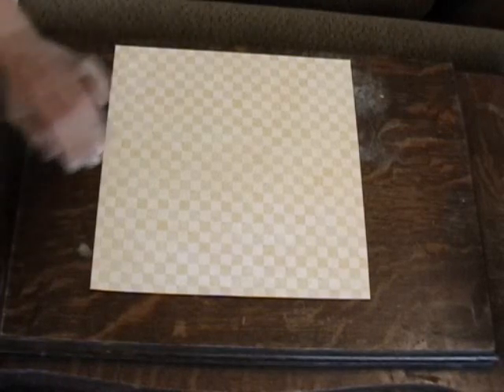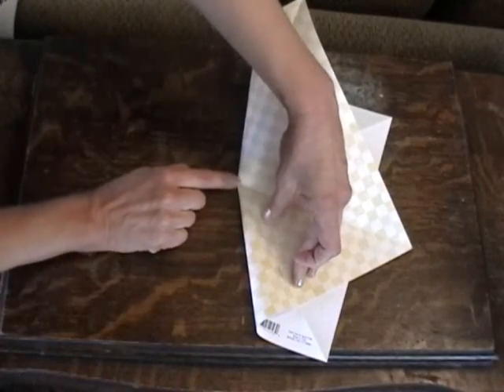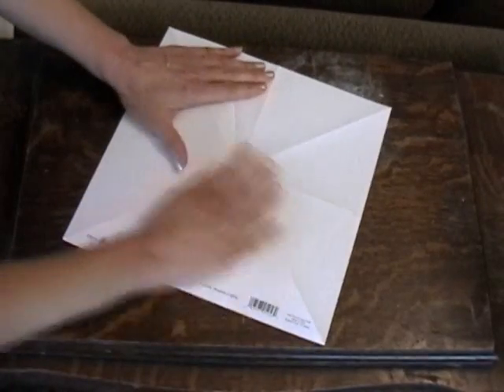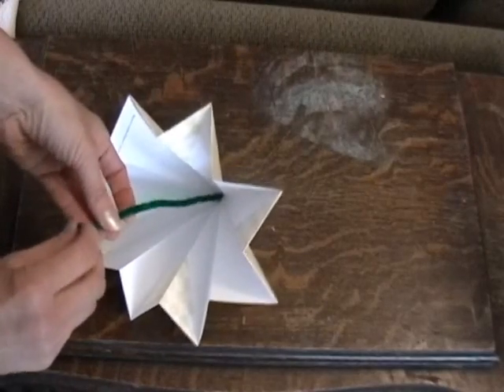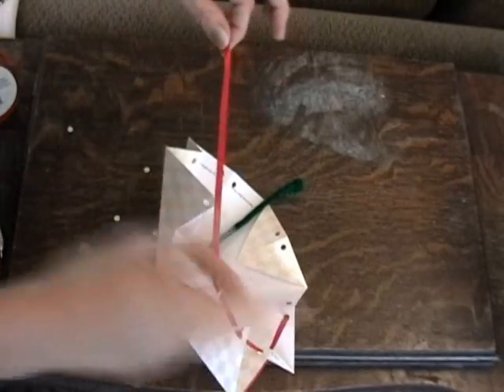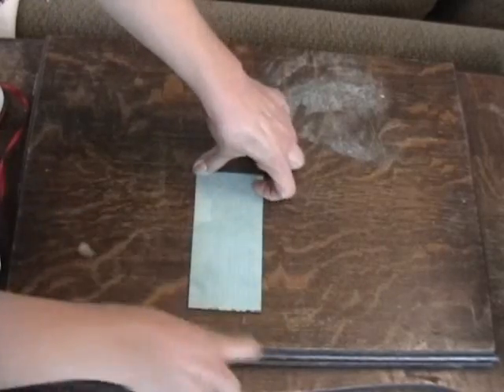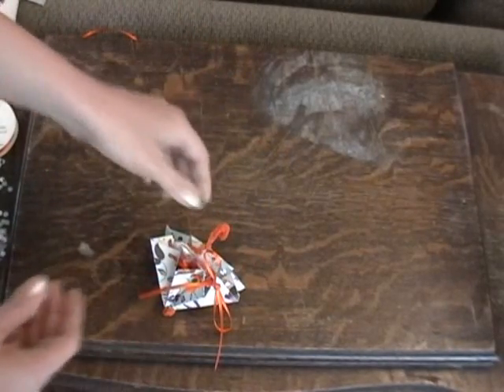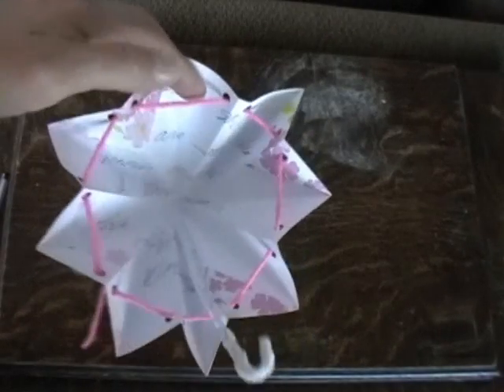How to fold an umbrella for a wedding or baby shower or Mother's Day card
This video shows how to make an umbrella in different sizes for several different uses.  Such as a Mother's Day card or fill it with candy for a gift. Use as party favors for any occasion, esp. weddings and baby showers.  Use as table and ceiling, chandelier decorations.  Wedding reception nut cups or small thank you gifts.